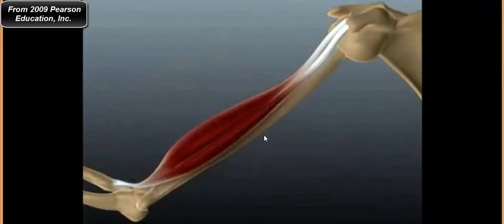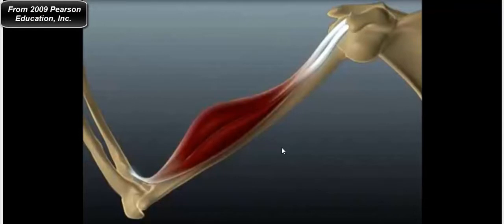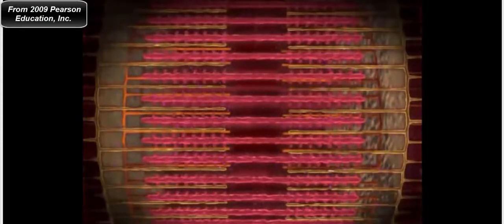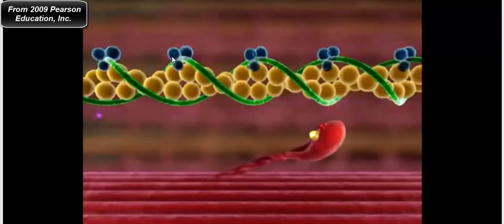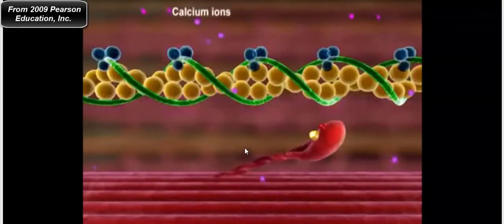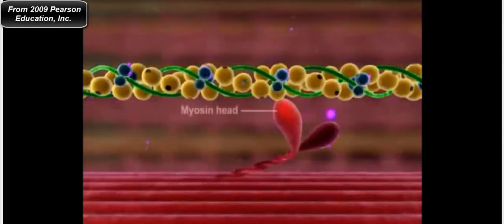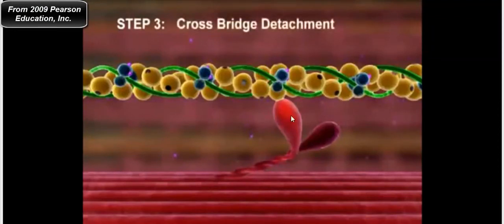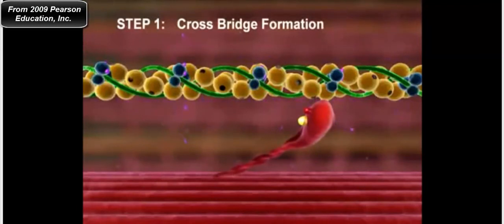Muscle Physiology Troponin, Tropomyosin, and Myosin Cross Bridge Cycle YouTube